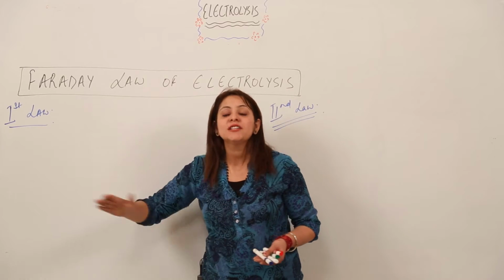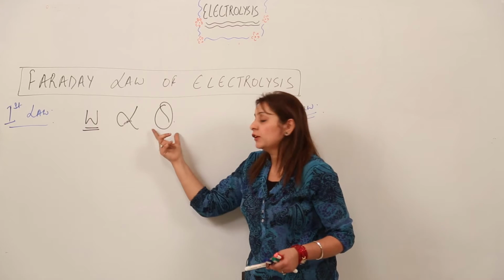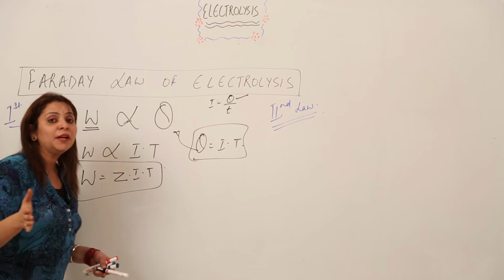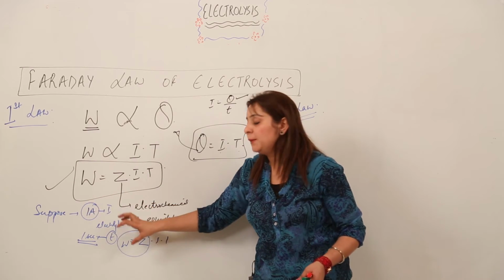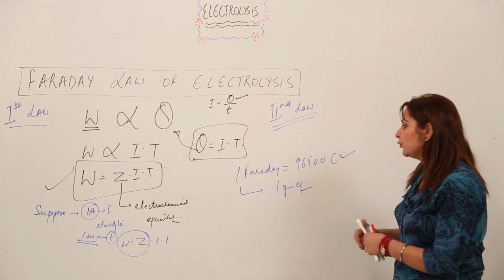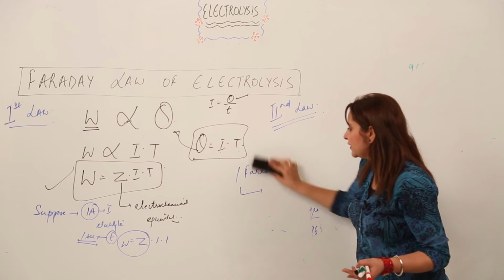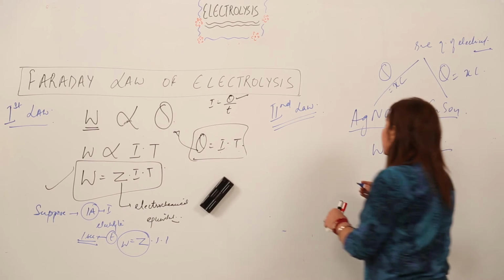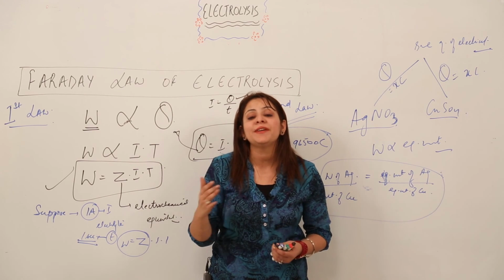Best Free CBSE Lect l CLASS 12 l CH 3 l CHEM l Electrochemistry l faraday laws of electrolysis l L8